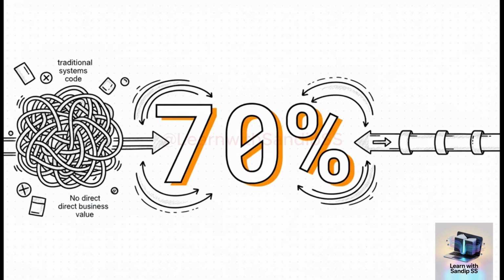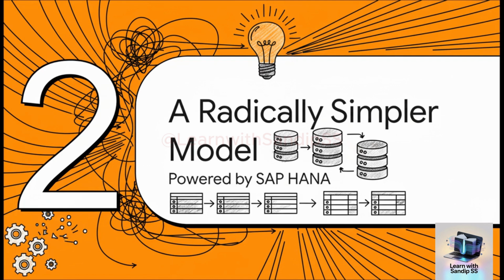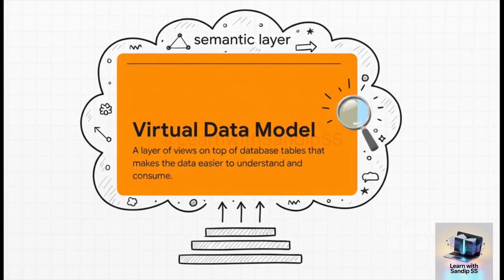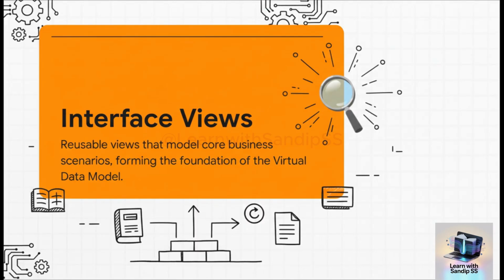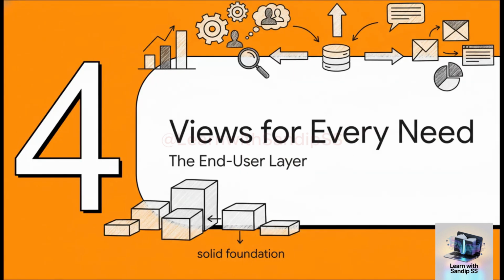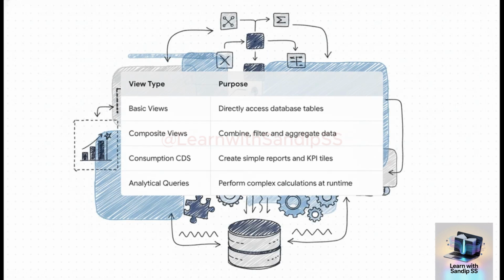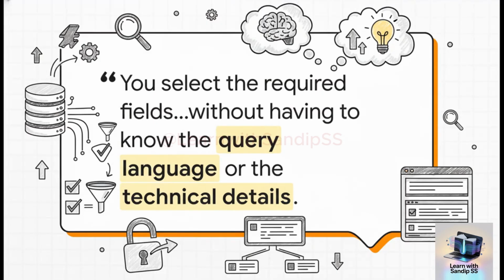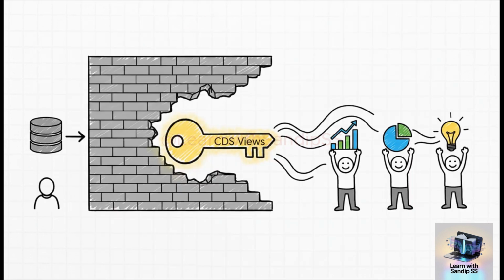Finance in SAP S4HANA Introducing Reporting with Core Data Service